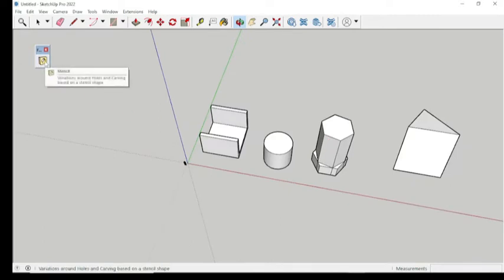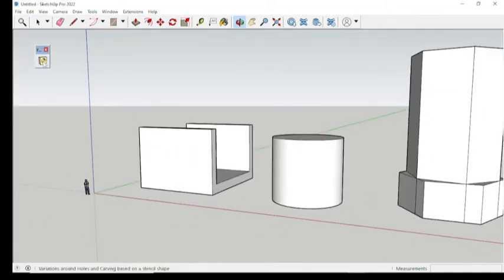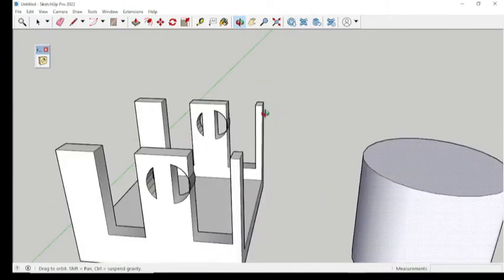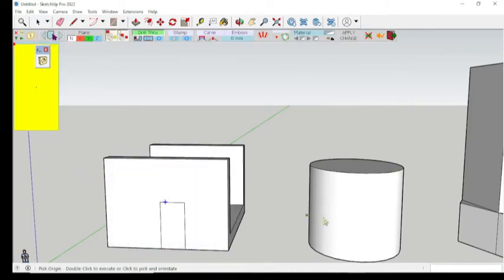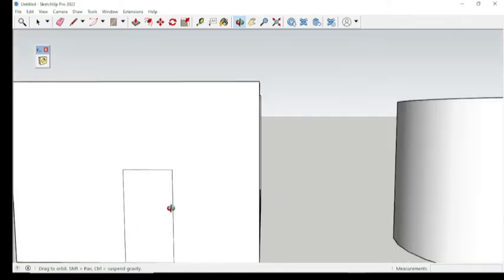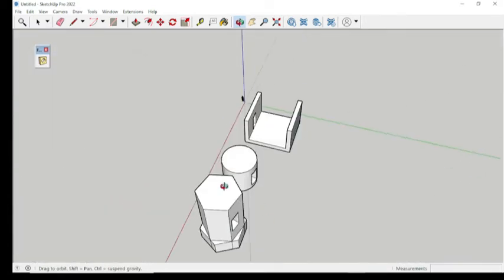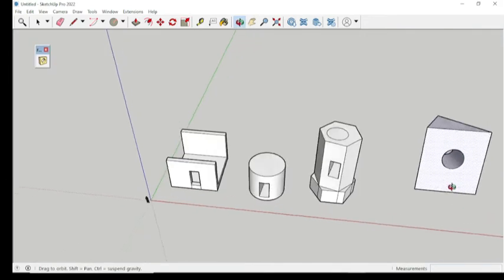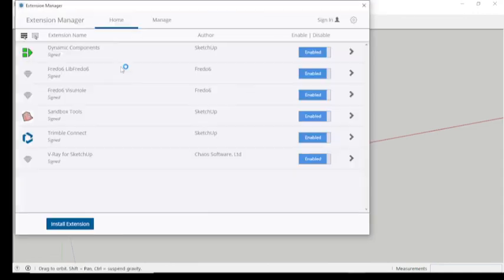How to easily Cut Holes in Sketchup Using Visuhole plugin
Visuhole Is an extension for Sketchup that can be used to create holes in your model. In this video, I basically Explained how to use this tool.